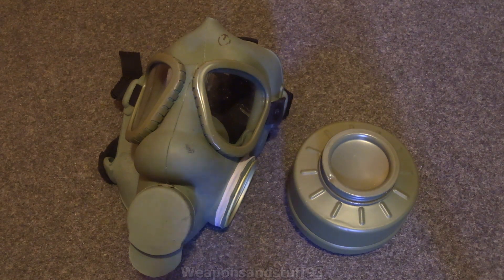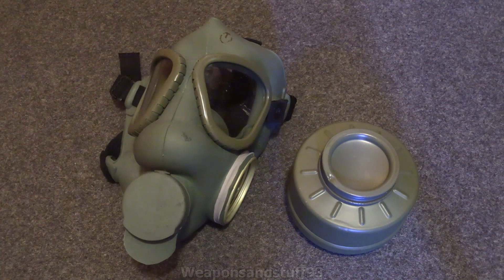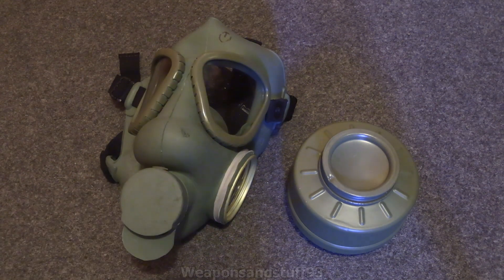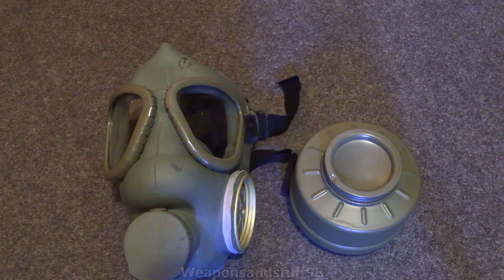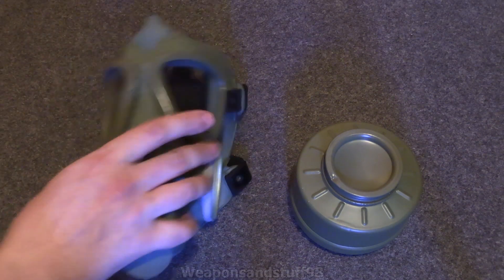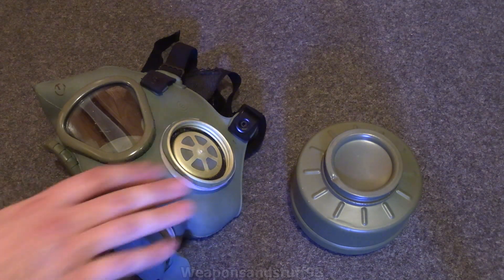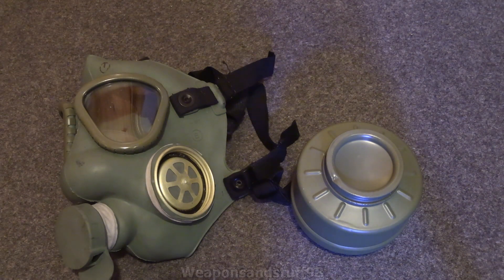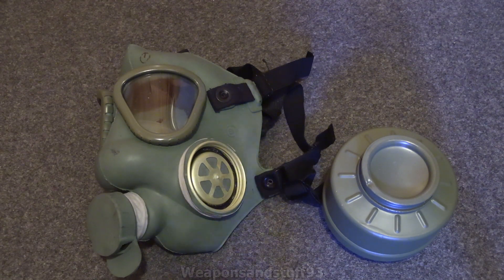Yugoslavian M1 Gas Mask review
Re-filmed review of the Yugoslavian M1 Gas Mask/Respirator.
Also known as the M59 gas mask.